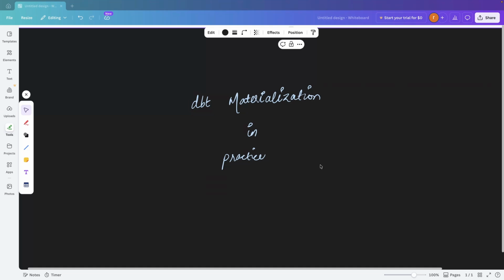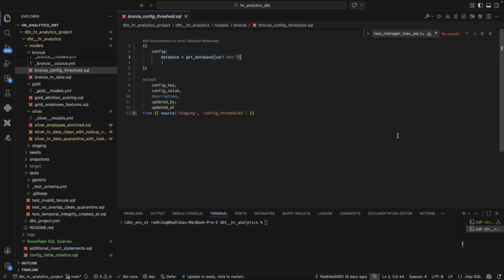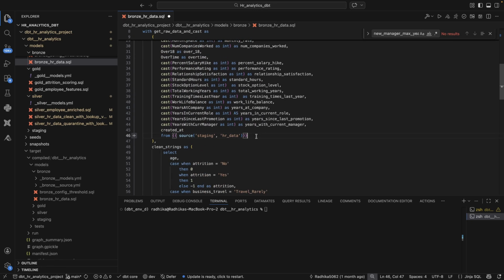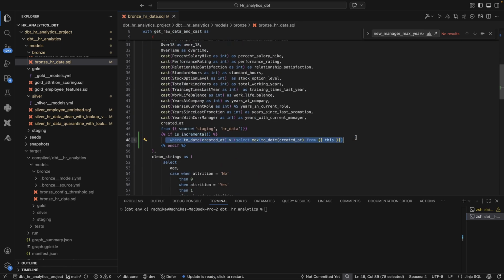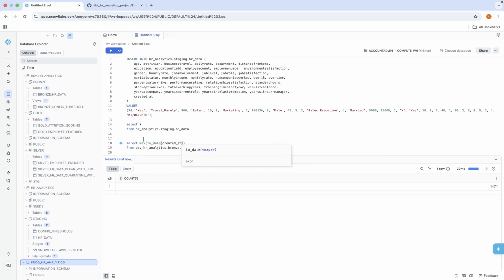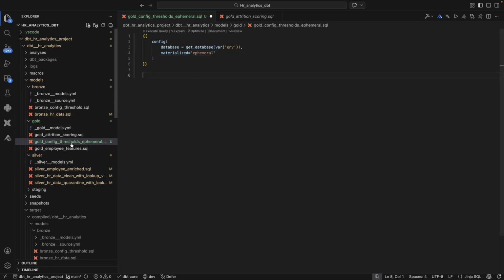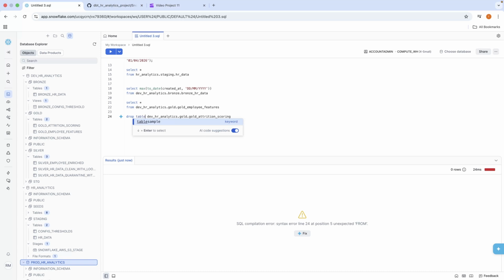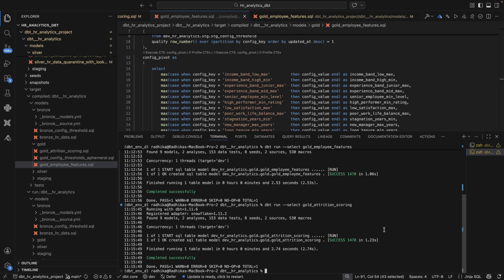dbt Materializations in practice |Table, View, Incremental & Ephemeral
dbt materializations in practice: table, view, incremental, and ephemeral models, all built live in dbt and Snowflake.

This builds on the theory from my last video — now we get hands-on with the materialized config and walk through each materialization type, covering when and why you'd use each one.

Timestamps:
00:45 Materialized config for setting materialization
01:00 Table and view materialization in practice
03:35 Incremental materialization — brief explanation
06:00 Incremental materialization in practice
15:18 Ephemeral models in practice